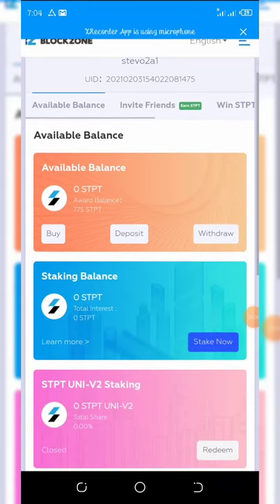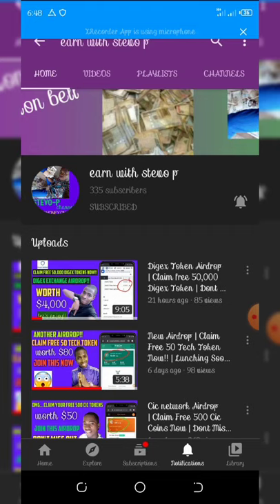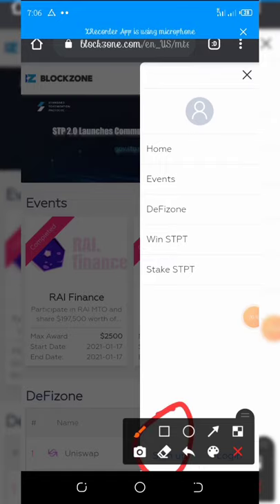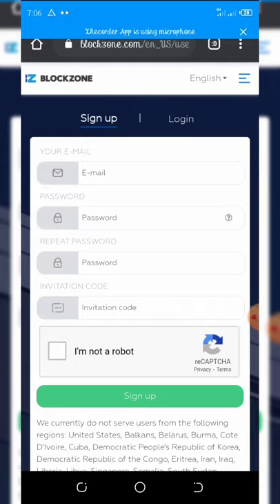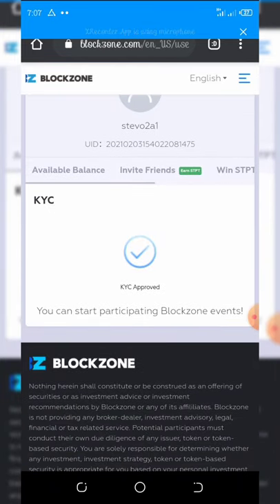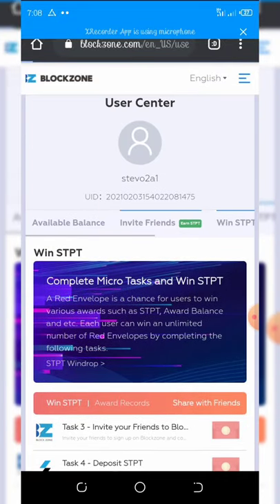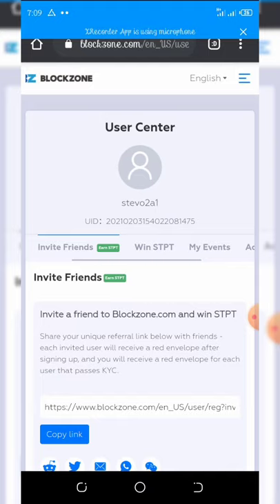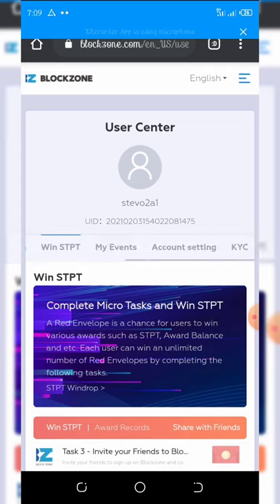STPT Token airdrop | Claim Your Free 175 Tokens Now | Limited Offer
Claim free 175 STPT tokens worth $2,000; limited offer guys join the link below; KYC needed!!